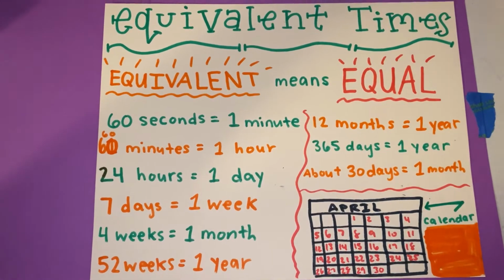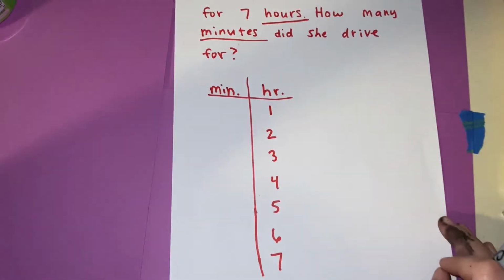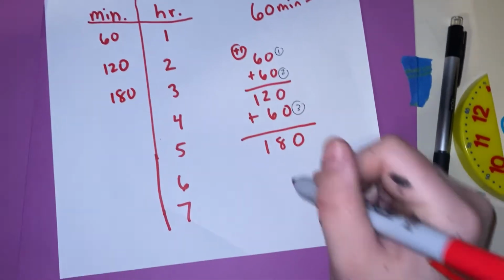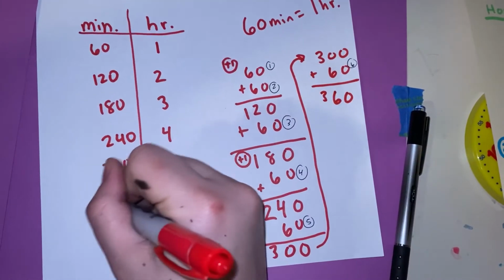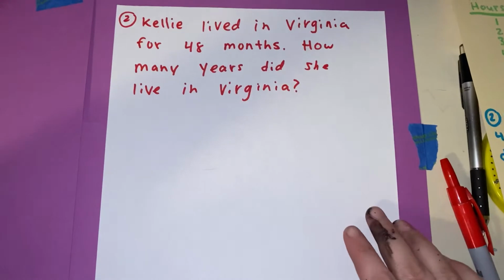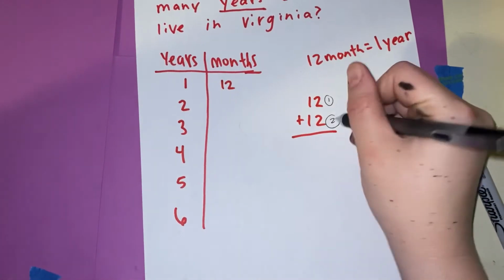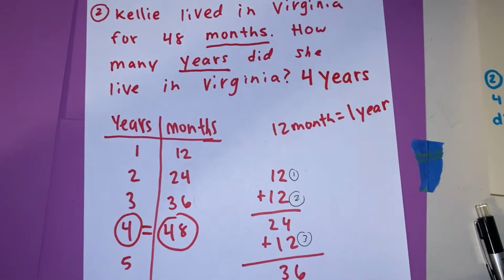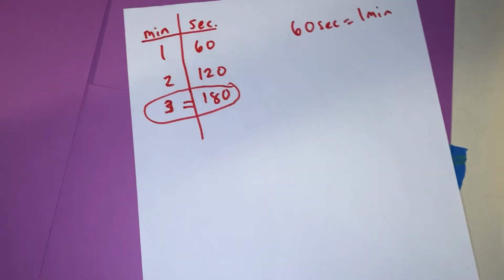Equivalent Time Examples